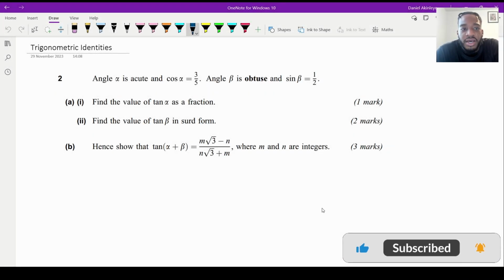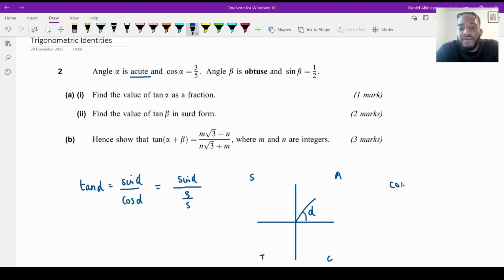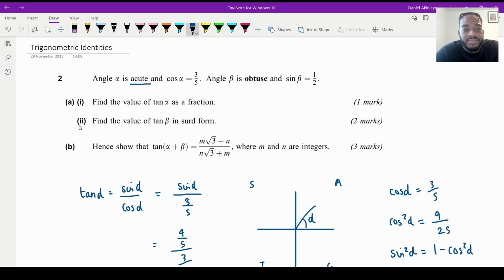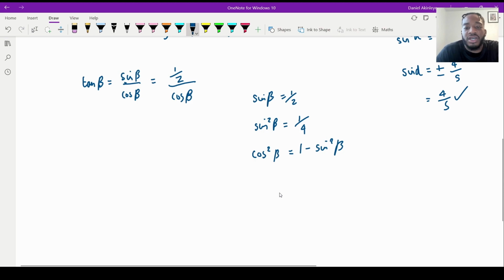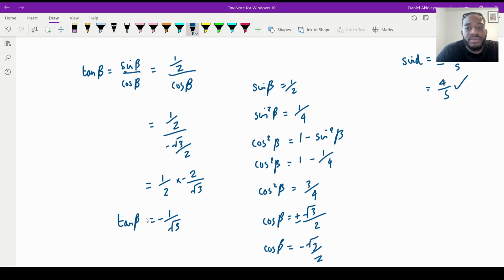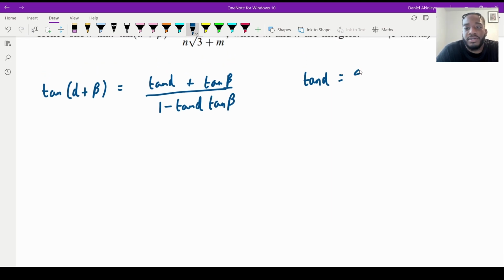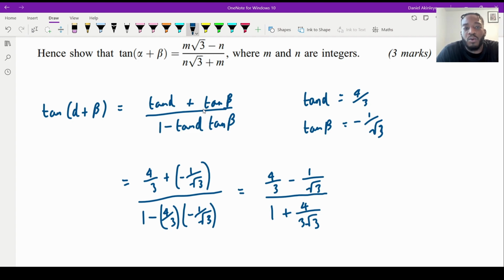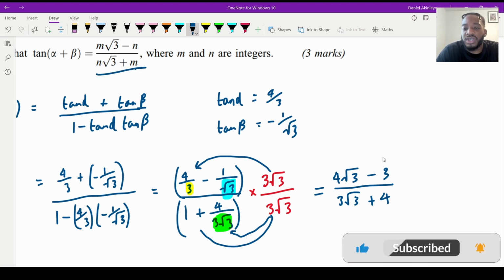A Level Maths | Trigonometric Identities | Addition Formulae | AQA Edexcel OCR | MathsWithDan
Trigonometric Identities! In this question we had to make use of the Pythagoeran Identities to find expressions for tan(a) and tan(b). For part b, we had to use the addition for tan(a+b). Not too shabby!

This question was taken from the AQA A Level Maths C4 Paper - Jan 2012 series.

I will be running online classes for A Level students for the entirety of the 23/24 academic year. Find more information on the classes here: